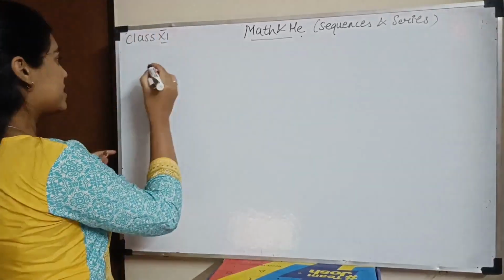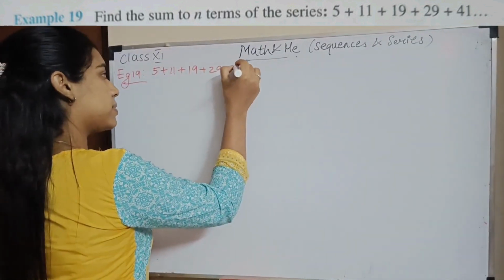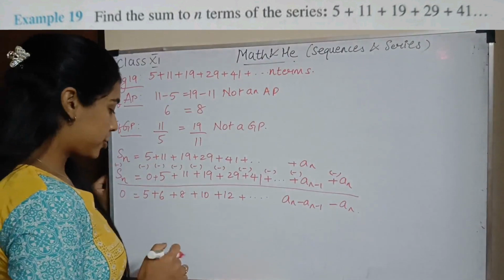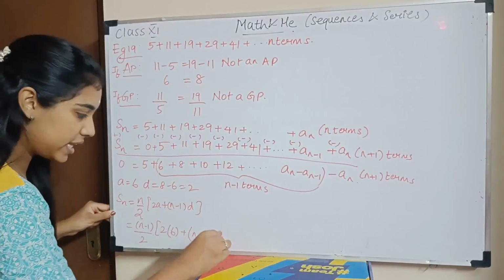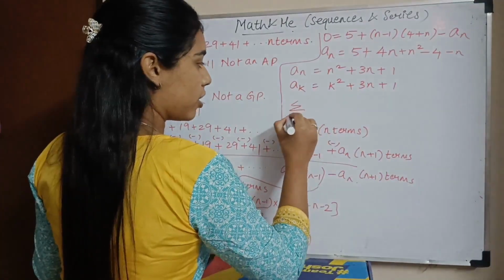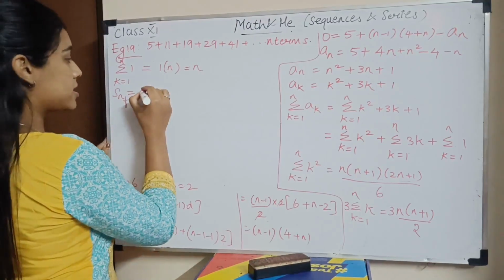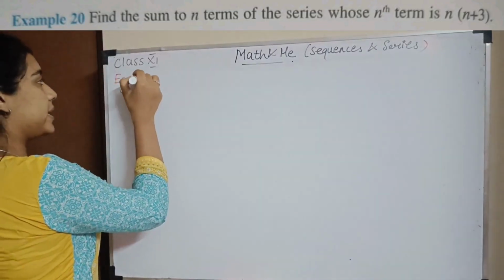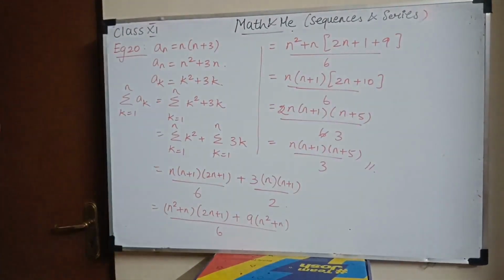Eg 19&20 Q29-32 Sum of N terms Σk^3+k^2+k+1#sequence